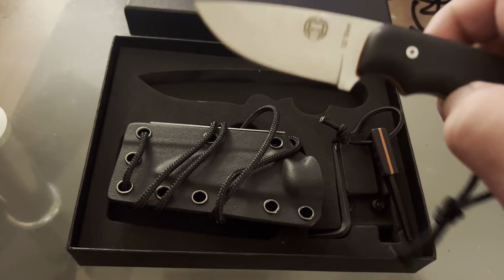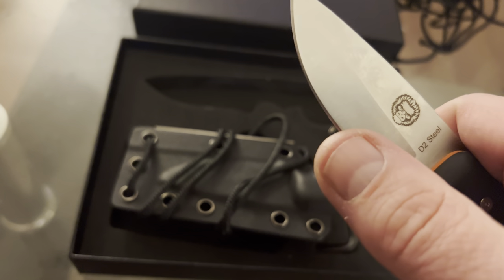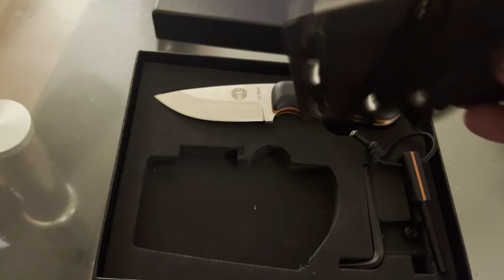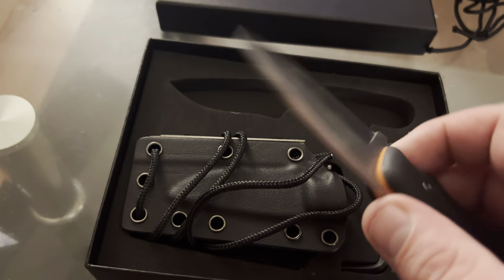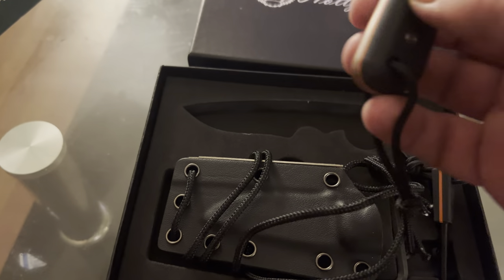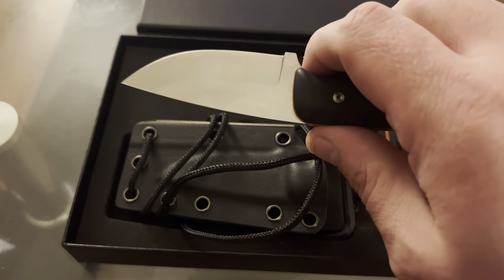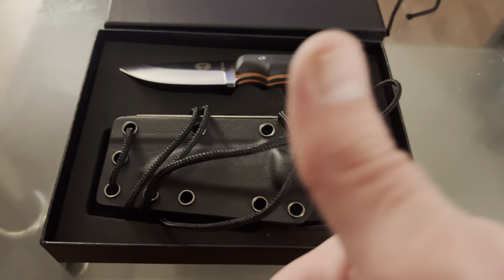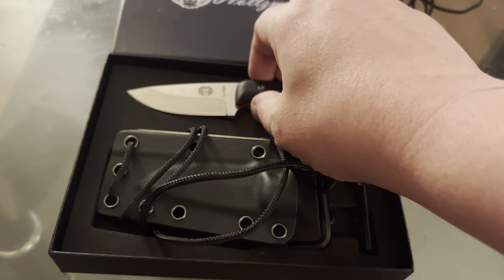Holtzman’s Gorilla Neck Knife - My Thoughts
Survival Knife | Bushcraft Neck Knife Men's Gift Set Fixed Blade Kydex Sheath & Ferro Rod - Full Tang EDC D2 Blade - Nonslip Handle - Great For Camping Trekking